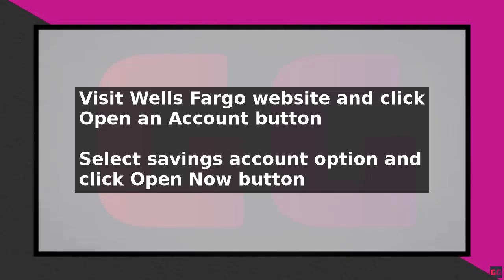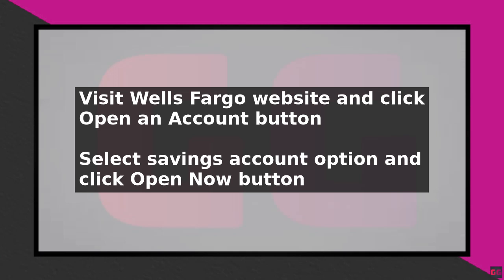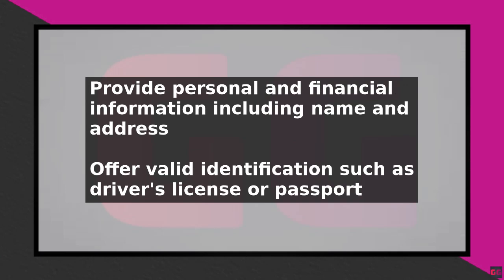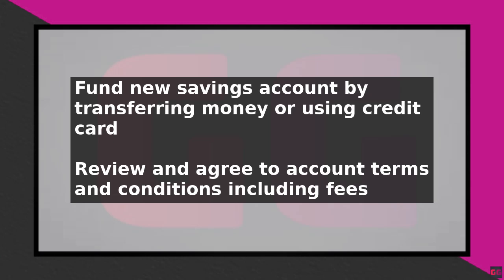Wells Fargo How To Open A Savings Account Online (2025)